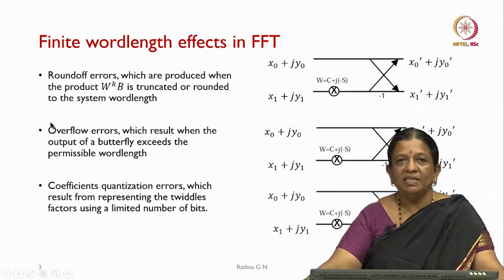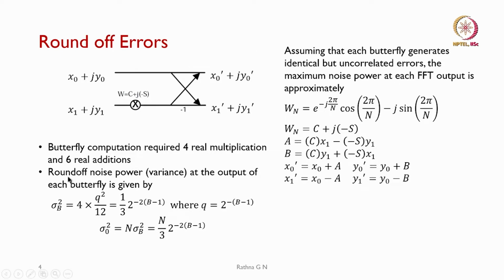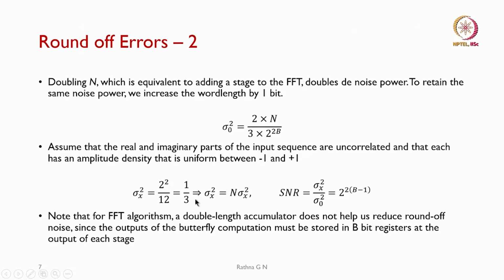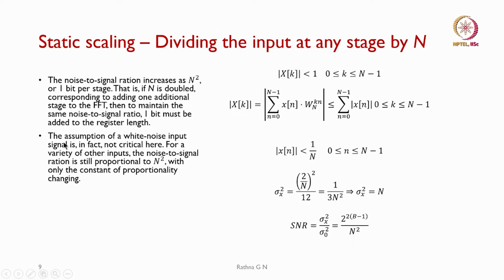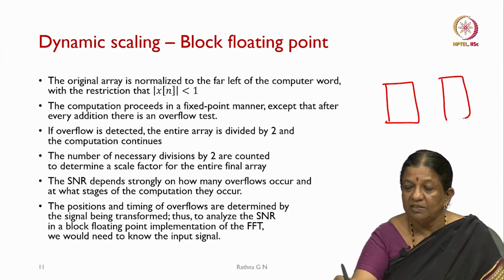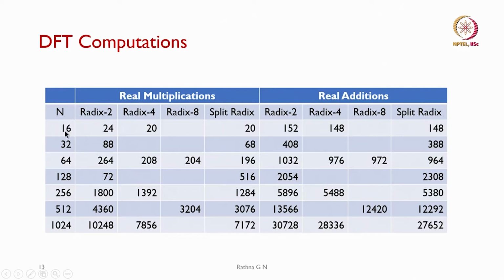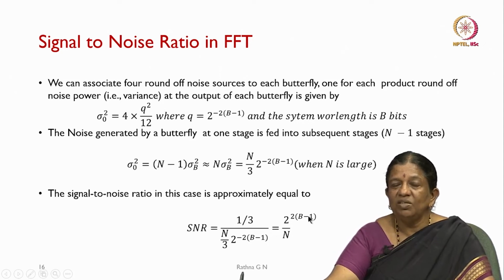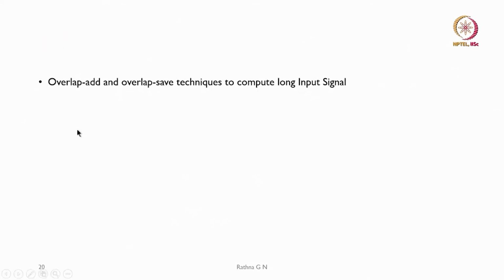Lec 26: FFT - 2